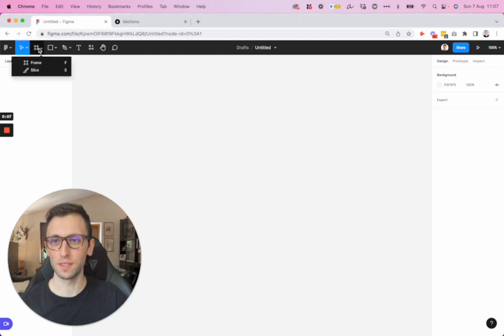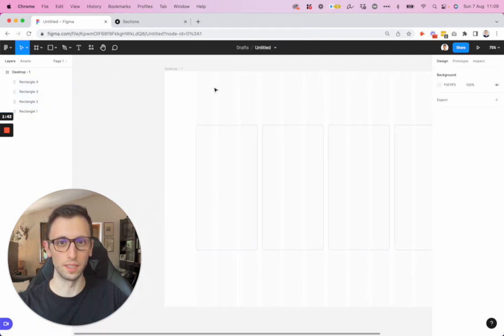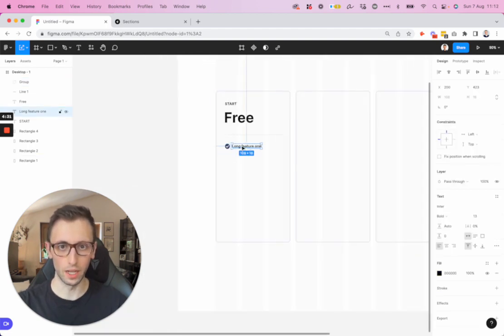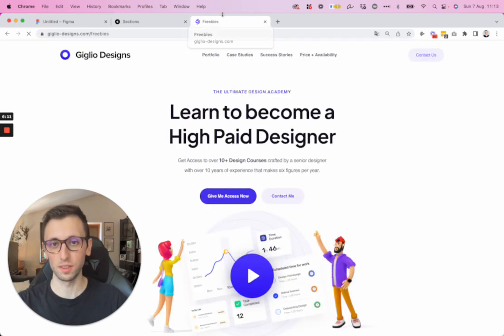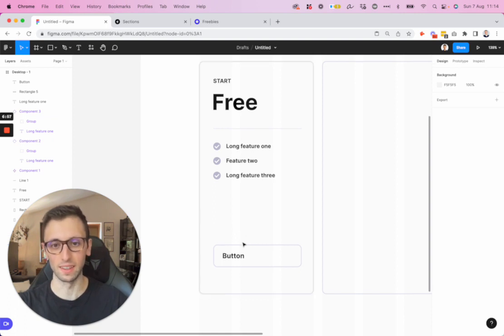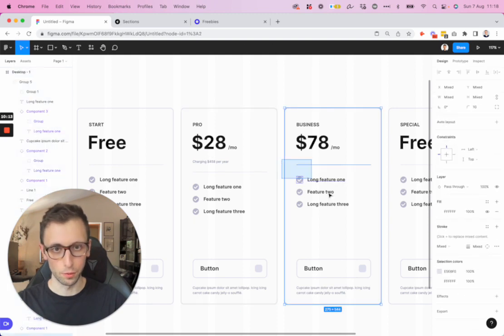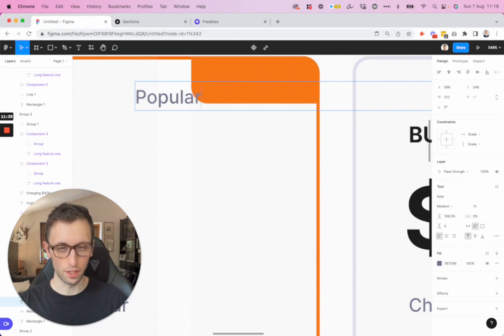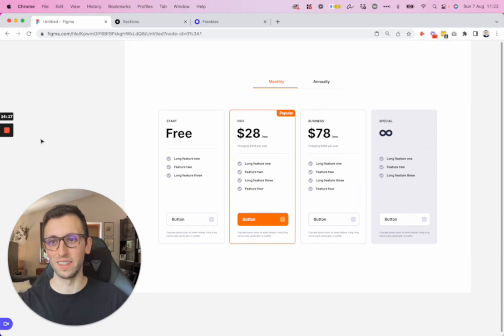Let's Design a Pricing Page UI in Figma (Tutorial)